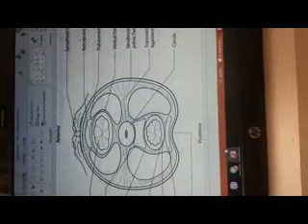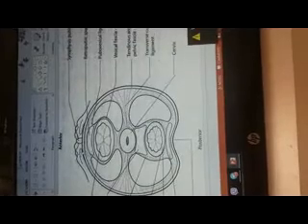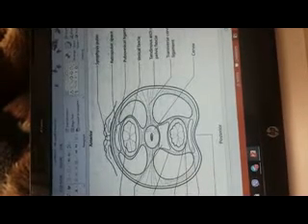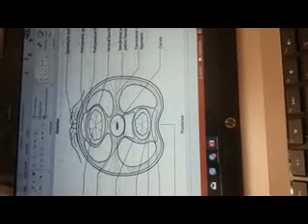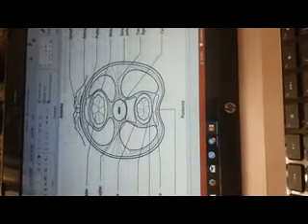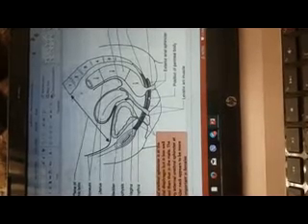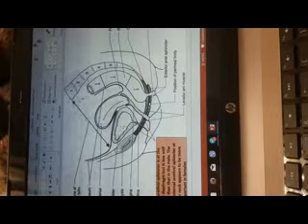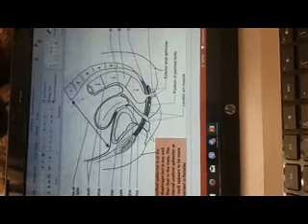فيديوهات محاضرة URINARY SYSTEM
محاضرة الخامسة